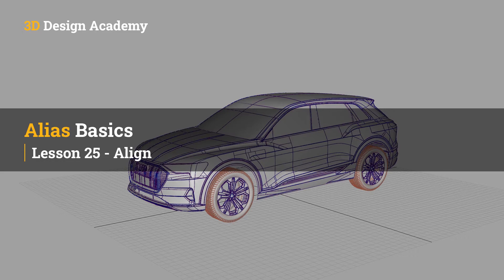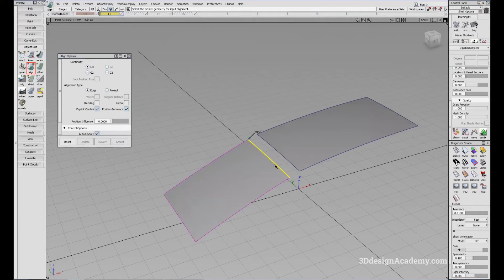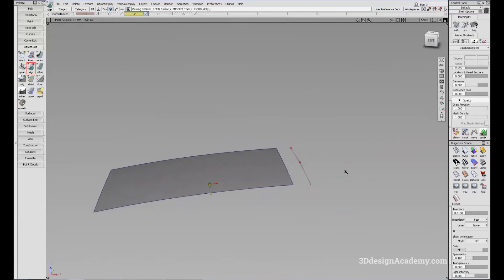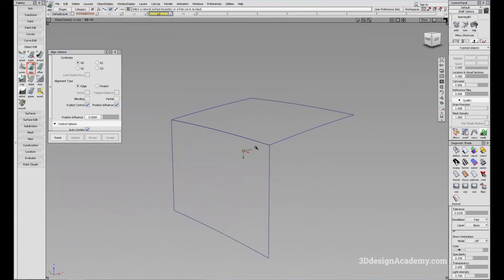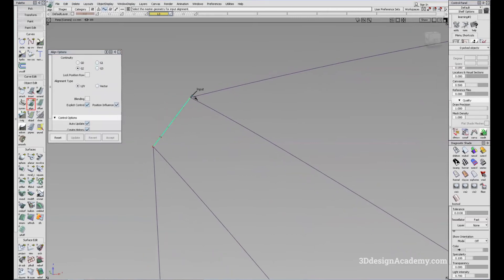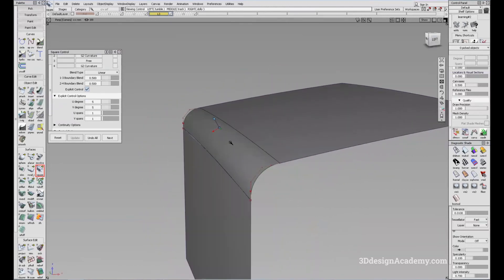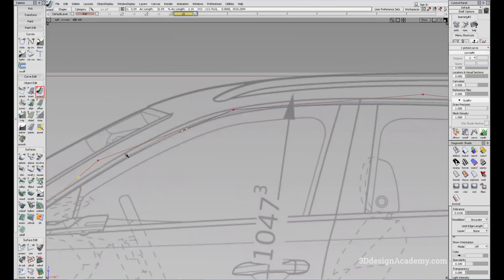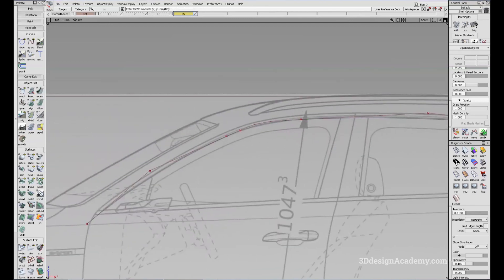Autodesk Alias Basic Tutorials 25 - Align